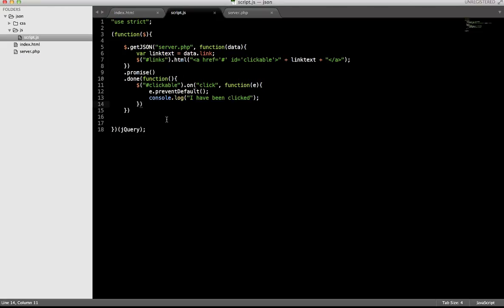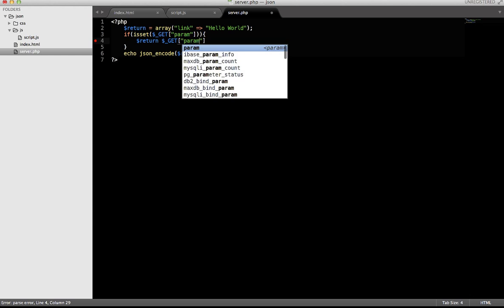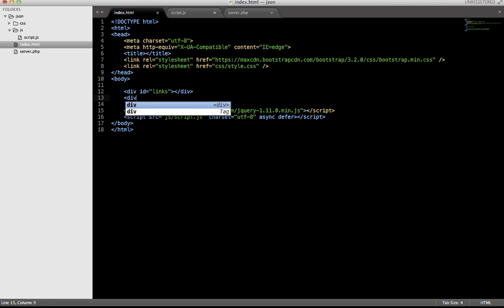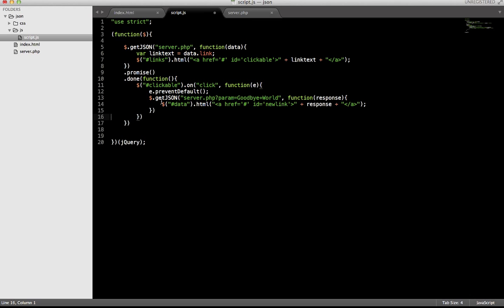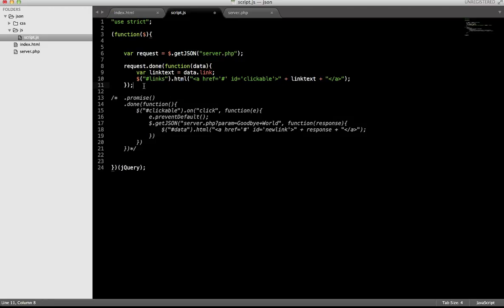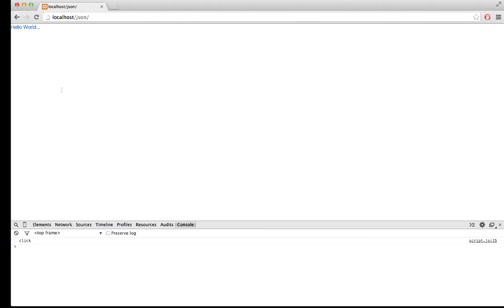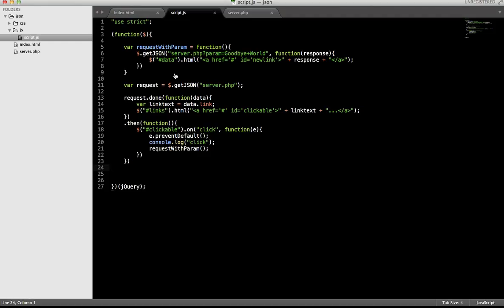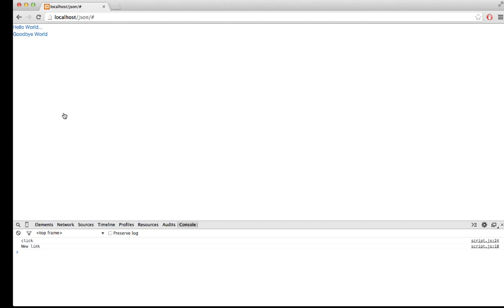More about promises in jQuery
I give here code examples on how to structure the callback functions better with $.then and wrapping code sequences in variables.